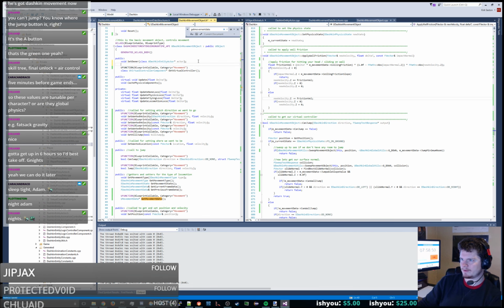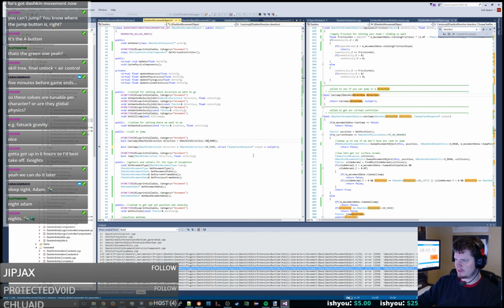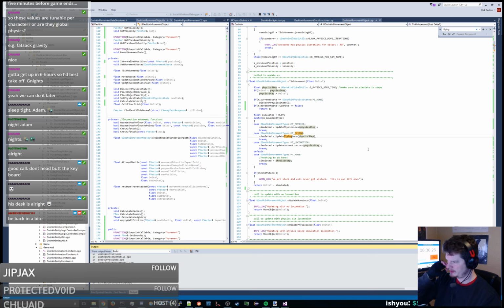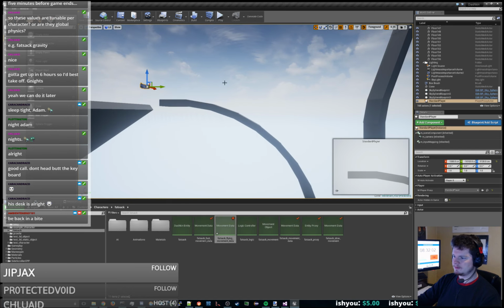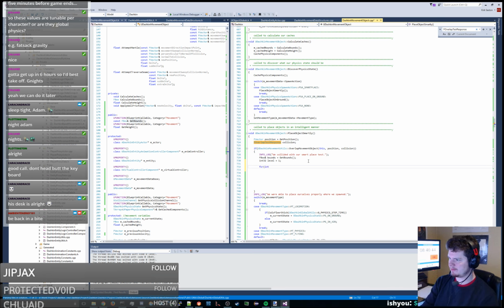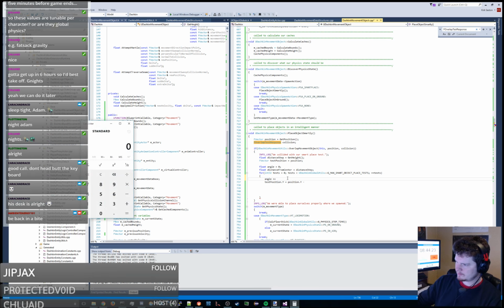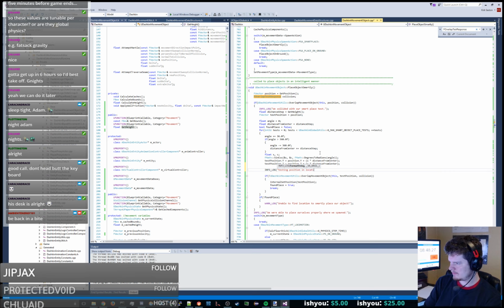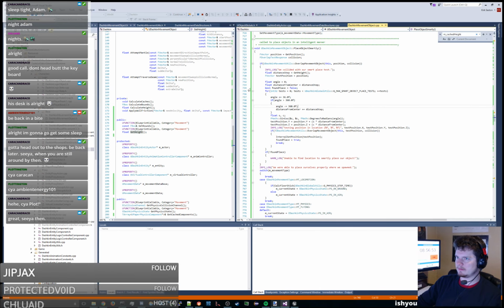ambientenergy101 devs Dashkin 79